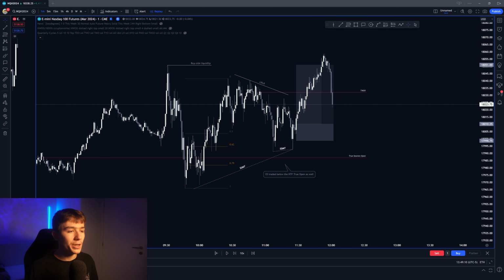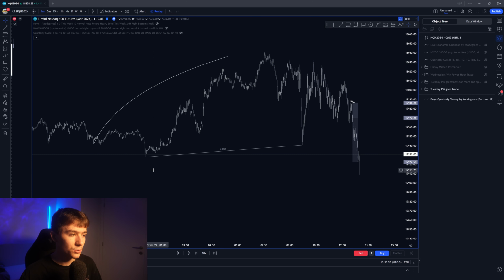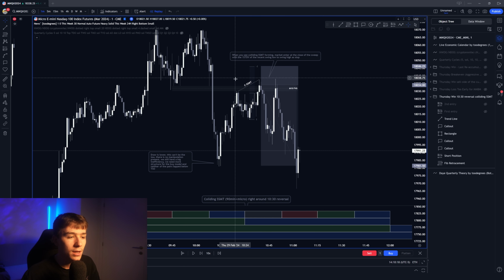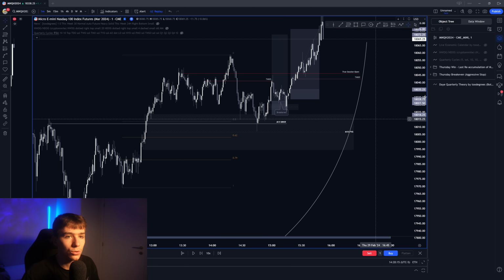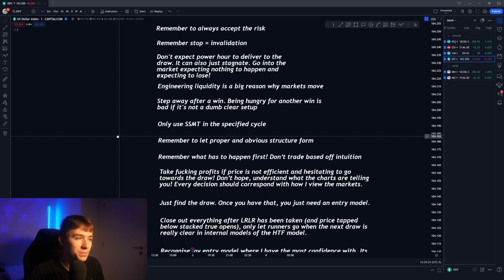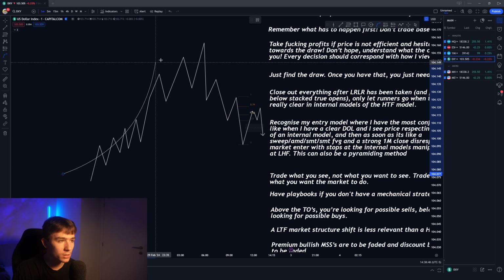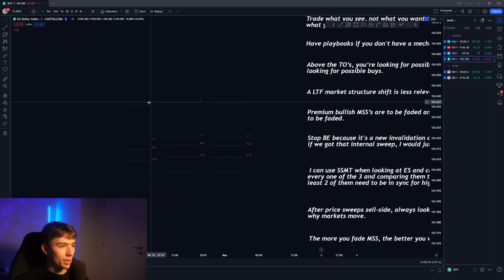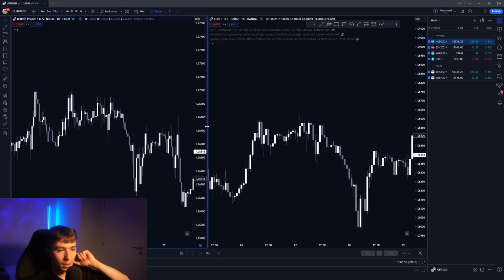Weekly Reflection #21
Another week another reflection. We keep going, no matter what. In this video I'll go over my trading week (Feb 26th - March 1st) trading $NQ futures on a 50K Topstep Combine. First I'll do the trade recaps and at the end I'll share with you my lessons, thoughts and learnings from this week.

Although these videos are purely for my own reflection to keep being consistent with my journey to becoming a profitable trader, I hope you get at least some type of value out of it. I trade using market maker models and Quarterly Theory. If you don't have any clue what this is and wanna learn my style of trading,  I recommend watching my educational videos first before visiting my weekly trading reflections. Here are the 3 most important videos:

Please note that I am not a financial advisor and the information I provide is just my personal opinion. Futures, forex and crypto trading are highly volatile and investing in them carries a high level of risk.